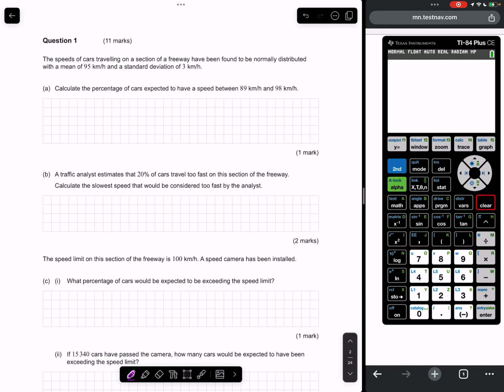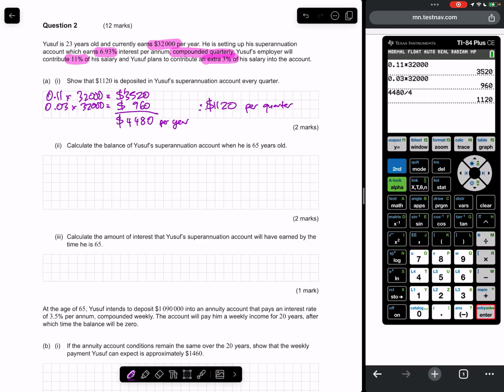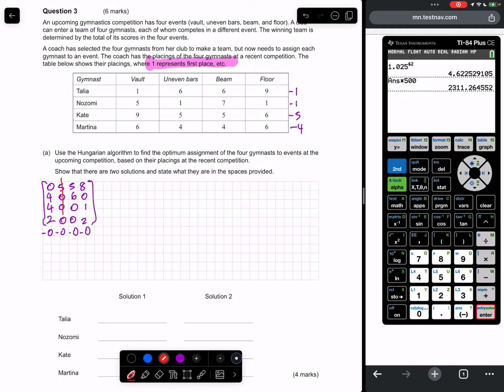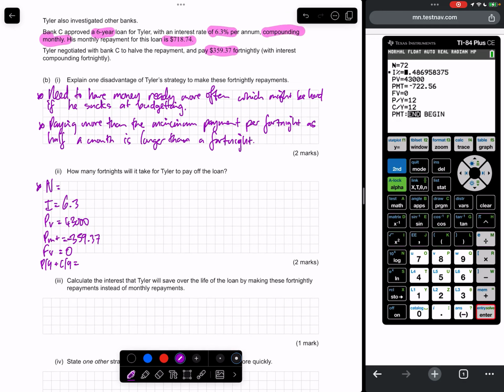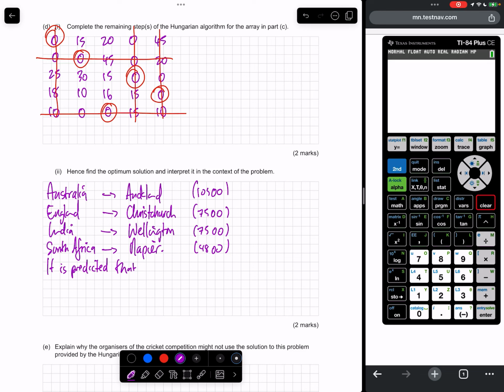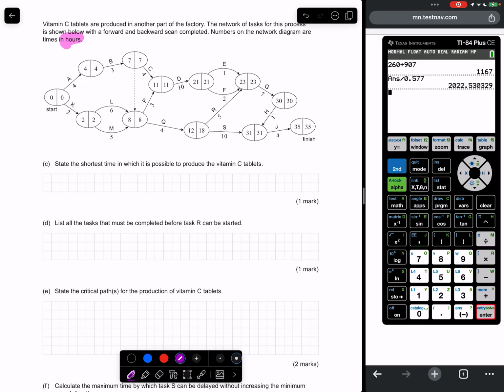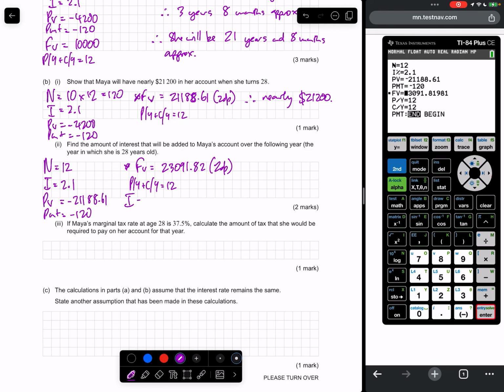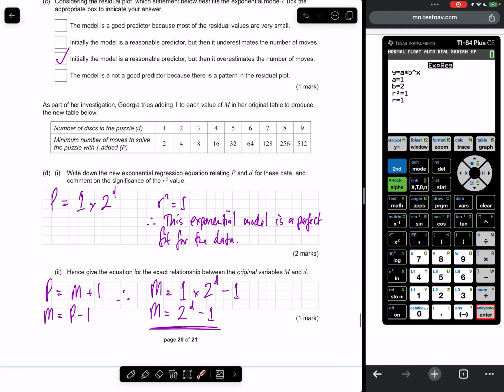SOLNS 2020 GENERAL MATHS EXAM